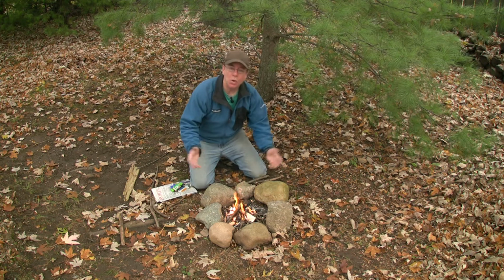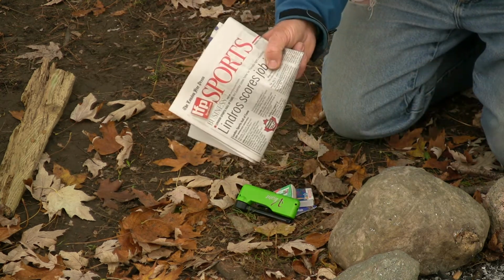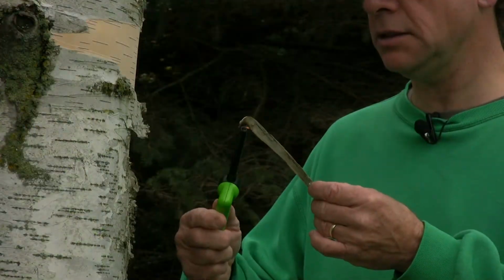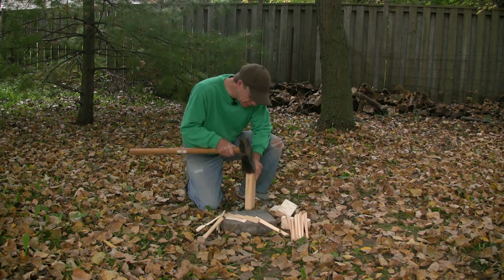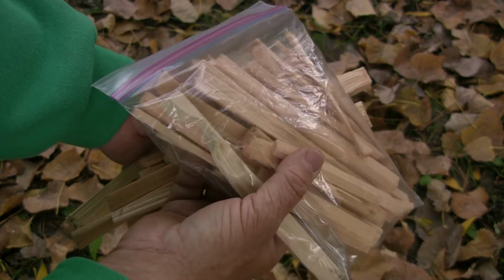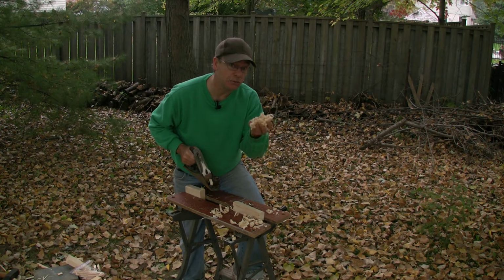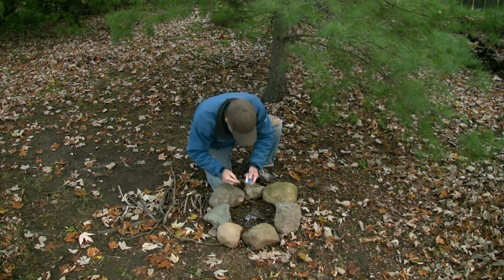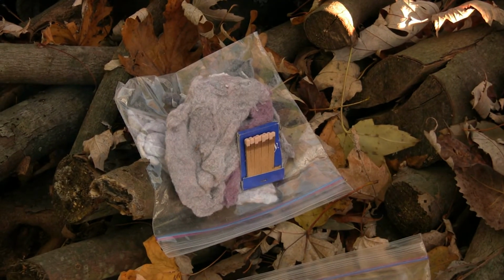Camping TIPS - Firestarters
What would a trek into the backcountry be without the warm glow of a camp fire?  No doubt, there are many things you can use to start a fire, but I'll show you a few of my favorites in this tip segment.   Happy camping!